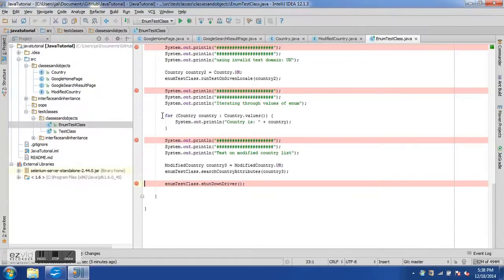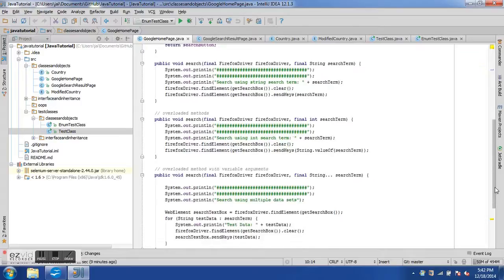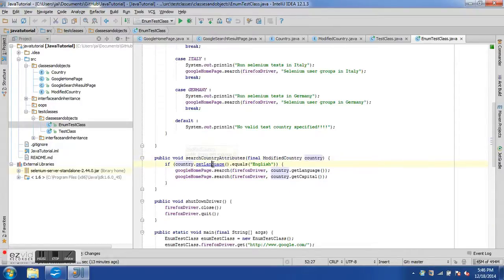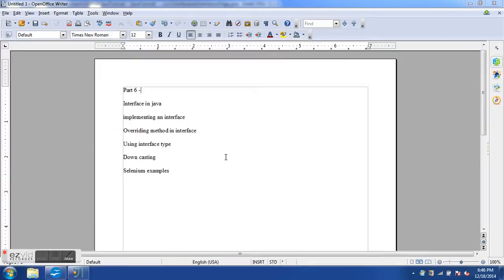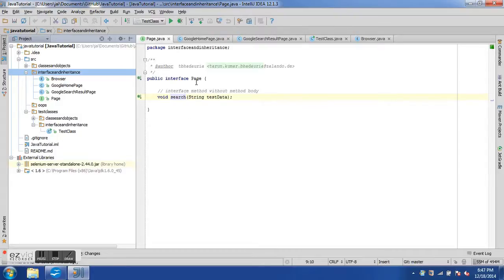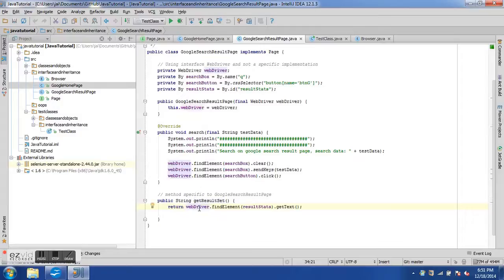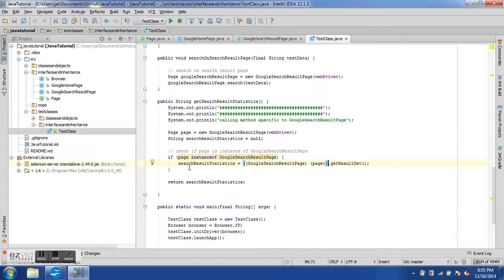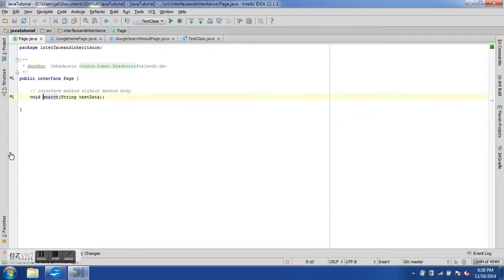Introduction to Interface - 6th Java training video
Part 6 begins from 15:00 minute,
Please click like button if you enjoy watching this video.

Interface in java
implementing an interface
Overriding method in interface
Using interface type
Down casting
Selenium examples